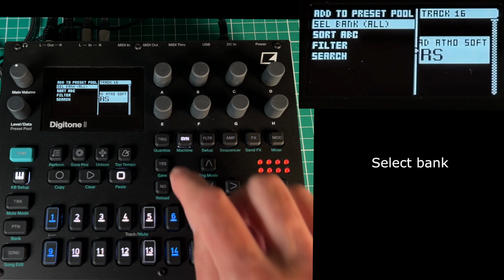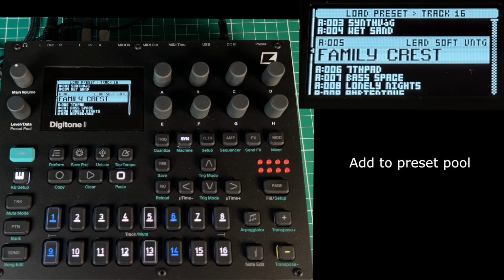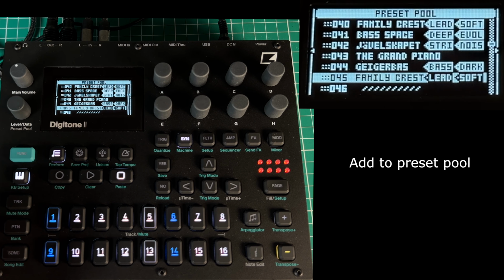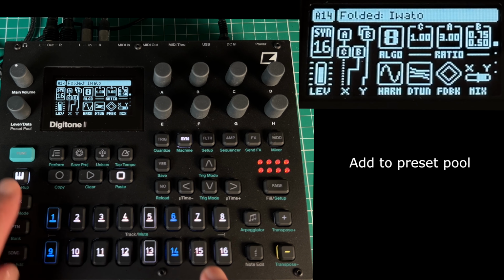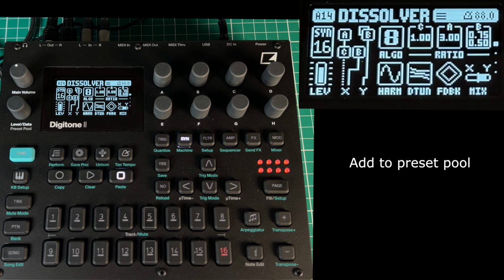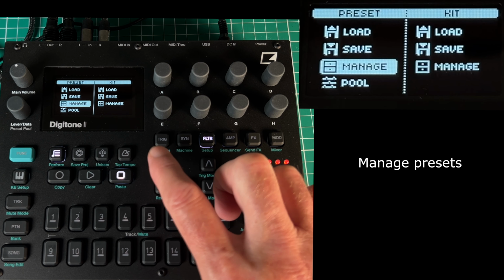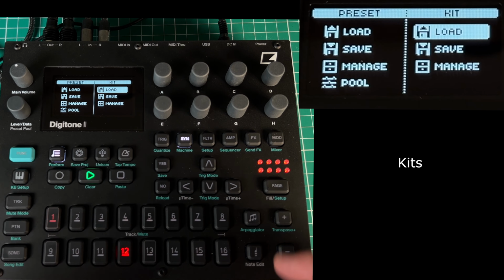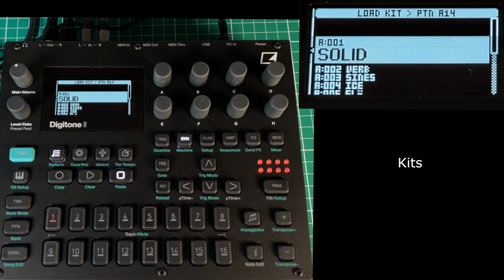Elektron Digitone II - Lessons For Complete Beginners - Video 6 - Sorting Out Your Presets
00:00 - Start
00:28 - Choosing presets using the Level/Data encoder
04:19 - Searching for presets by name/tags etc.
05:37 - Sorting presets alphabetically
06:21 - Sorting presets numerically
06:36 - Select bank
07:19 - Add to preset pool
09:54 - Altering a preset and saving it
11:45 - Manage presets
12:15 - Kits
13:46 - Wrap

This will help you to find your way round the preset sounds in both the main bank and the preset pool.  I hope you find it useful!

PLEASE NOTE:
The pack by substan I installed  is actually called  "DigiTales ... Elektron Digitone Sound Pack".  It was originally for the Digitone I but works just fine on the Digitone II.